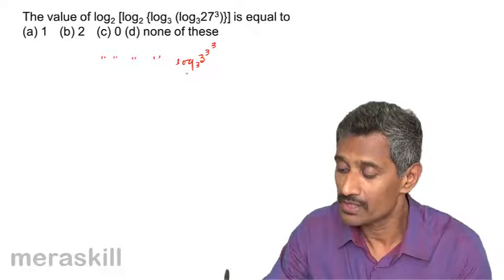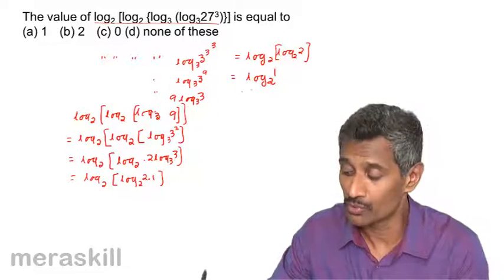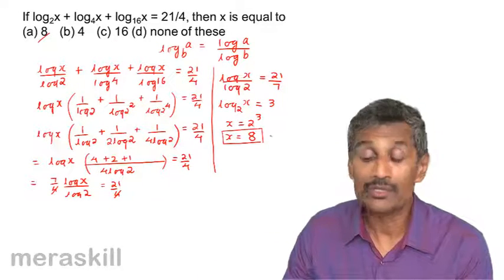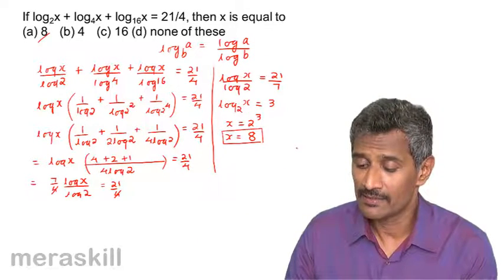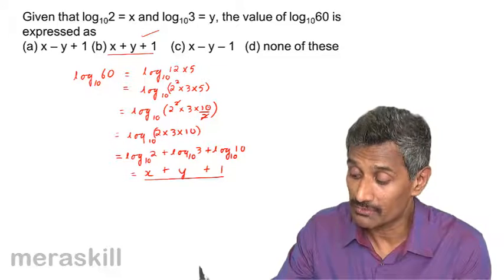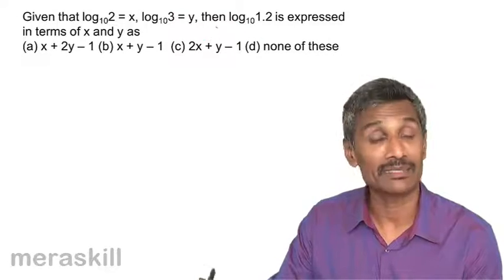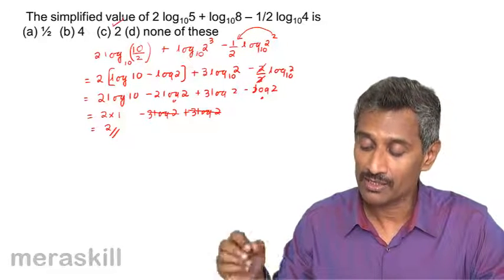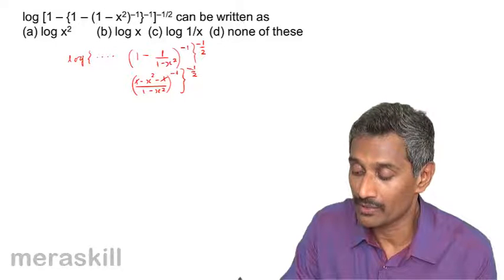Logarithm-Problem2 | Indices and Logarithm | CA CPT | CS & CMA Foundation | Class 11 | Class 12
Logarithm-Problem2, Learn Indices and Log. What is Indices? What is Log? Problems on Indices and Log, Common Mistakes in log.